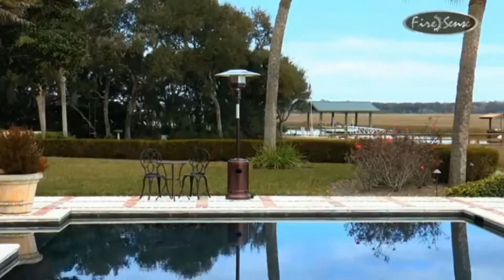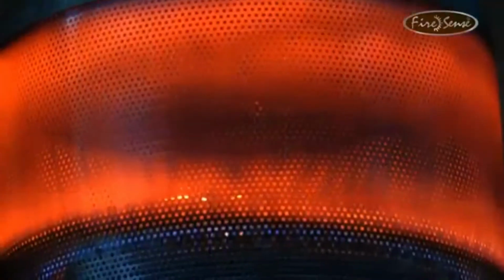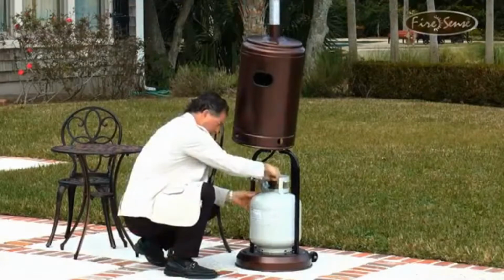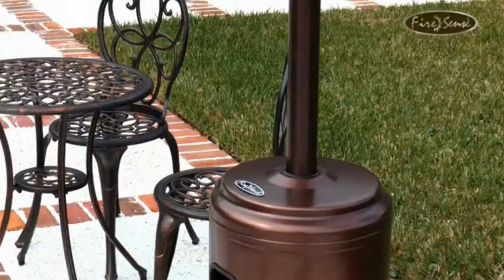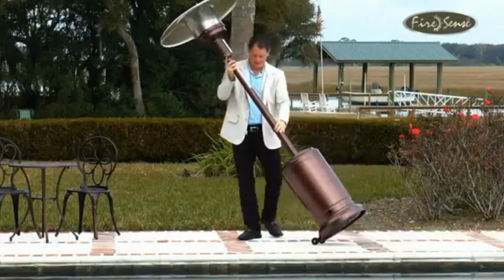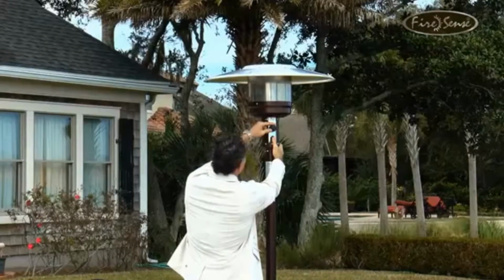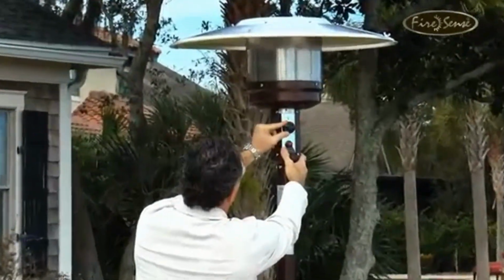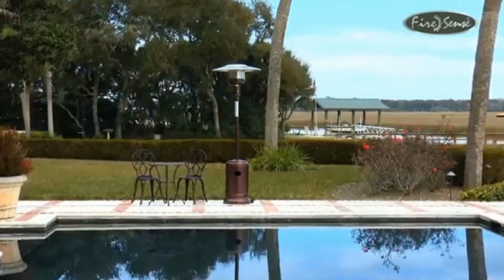Top 5 Propane Heaters | Best Propane Heaters In 2018 | 5 Best Propane Heaters Reviews.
Let's Have a Look:

👉5. AZ Patio Heaters HLDSO-WGTHG

👉4. Mr. Heater Blue Flame

👉3. Fire Sense Hammer Tone

👉2. Mr. Heater MH18B Big Buddy

👉1. Comfort Glow GCH480

In This video, we will list the  5 best Propane Heaters, It took a lot of time and effort to pick the 5 most efficient and best Propane Heaters from thousands of them for you. We tried to save your time. You can choose any of them according to your choice and requirements.

Music courtesy: Techsmith.com